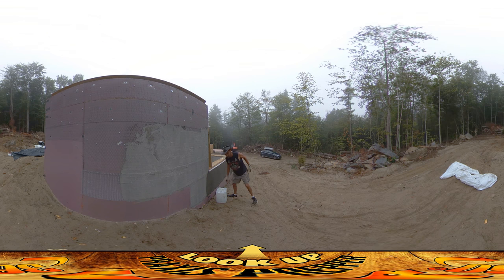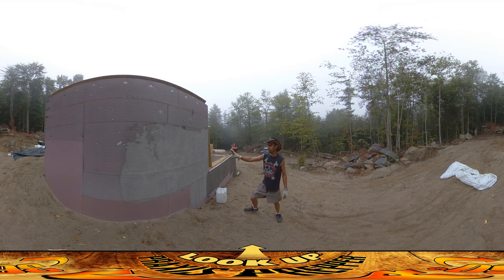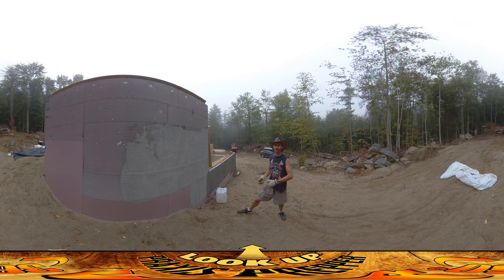Homestead Building - Stucco Work on Last Wall, Making Concrete Wet Before Adding More Concrete